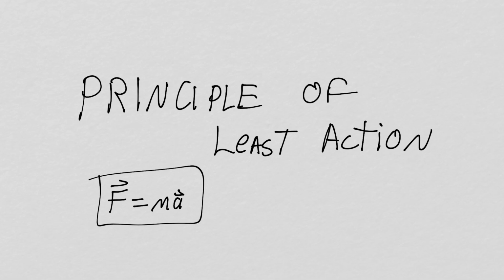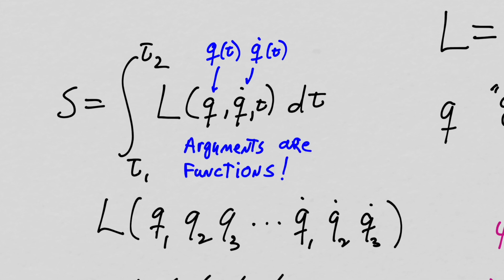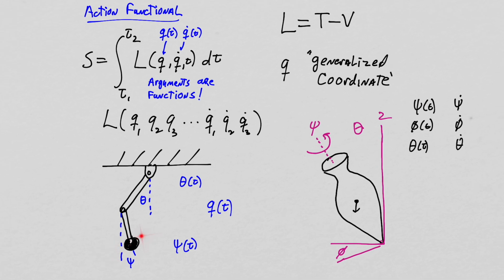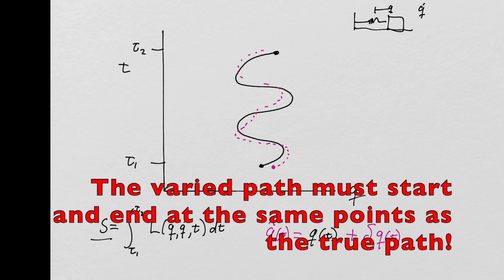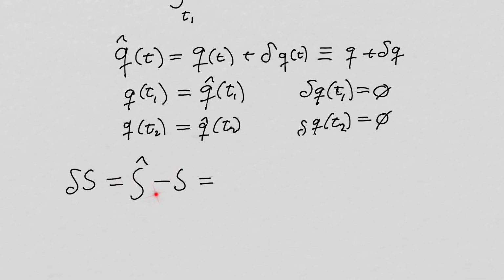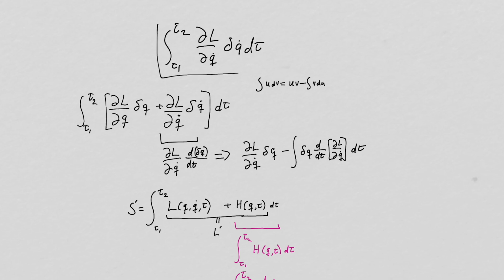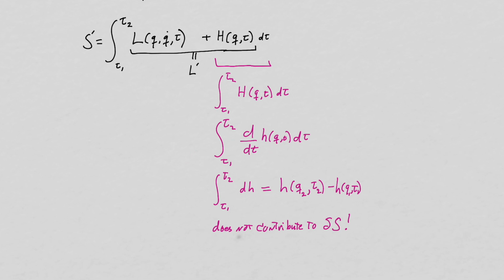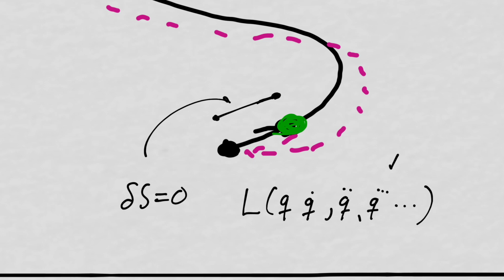QED Prerequisites Principle of Least Action: Introduction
In this lesson we put the Principle of Least Action at the center of the study of mechanics. This will set the stage for our eventual flow into field theory. In the next lesson we will study the most essential Lagrangians for field theory: the elementary relativistic free particle, and the charged particle in an electromagnetic field.